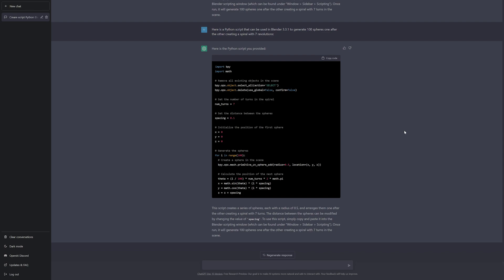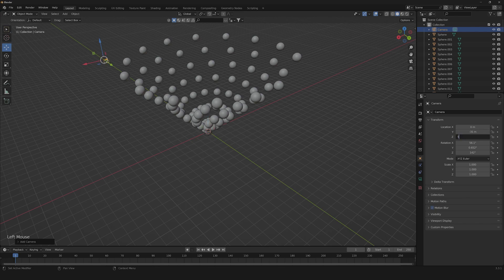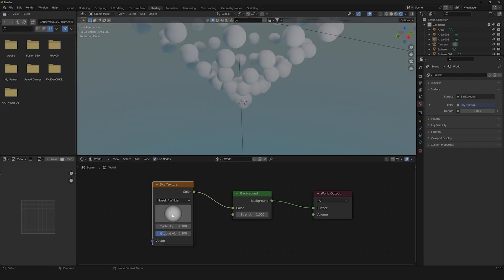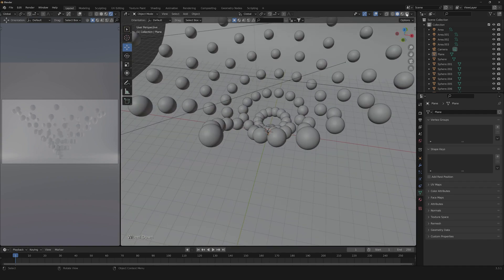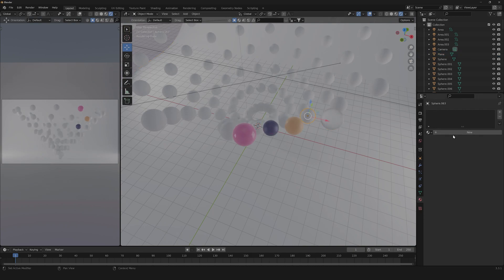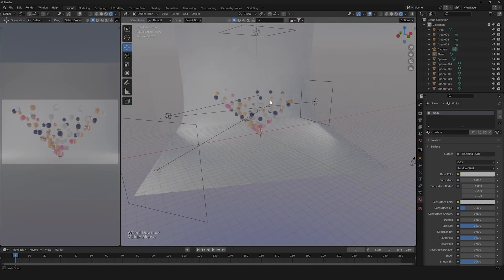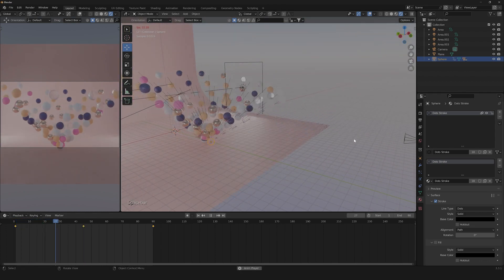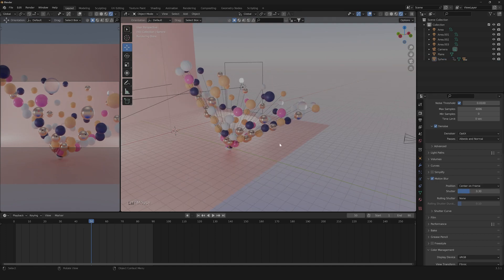Animations Made Easy with AI in Blender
See the complete walkthrough of how to create stunning animations with AI in Blender. The entire process will happen in Blender 3.3.1.

You can now create amazing animations with AI with the help of a Blender! This is a great way to promote your brand or product on YouTube, and is a great way to create a memorable video for your viewers.

Blender videos are a great way to make your videos more interesting and engaging. You don't need any special filming equipment or expensive software to make a Blender video – all you need is Blender and some creativity!

Feel free to use your creativity with the AI.

Python script Spiral for Blender 3.3.1:
import bpy
import math

# Remove all existing objects in the scene
bpy.ops.object.select_all(action='SELECT')
bpy.ops.object.delete(use_global=False, confirm=False)

# Set the number of turns in the spiral
num_turns = 7

# Set the distance between the spheres
spacing = 0.1

# Initialize the position of the first sphere
x = 0
y = 0
z = 0

# Generate the spheres
for i in range(100):
  # Create a sphere in the scene
  bpy.ops.mesh.primitive_uv_sphere_add(radius=0.5, location=(x, y, z))

  # Calculate the position of the next sphere
  theta = (i / 100) * num_turns * 2 * math.pi
  x = math.sin(theta) * (i * spacing)
  y = math.cos(theta) * (i * spacing)
  z = z + spacing

Python script Random Materials for Blender 3.3.1:
import bpy
import random

# Get a list of all the objects in the scene
objects = bpy.context.scene.objects

# Iterate over all the objects
for obj in objects:
  # Check if the object has a material
  if obj.material_slots:
    # Pick a random material from the list of available materials
    mat = random.choice(bpy.data.materials)

    # Assign the random material to the object
    obj.material_slots[0].material = mat